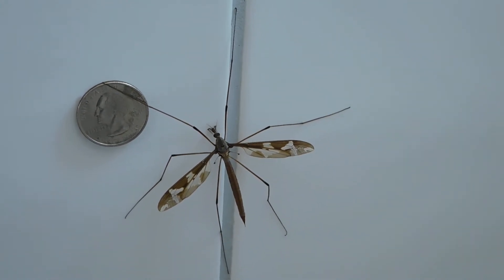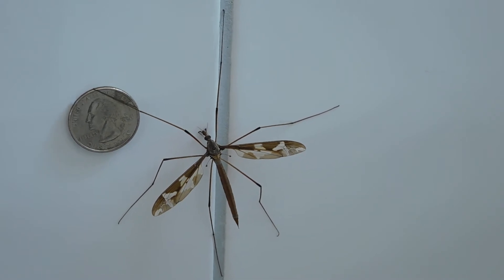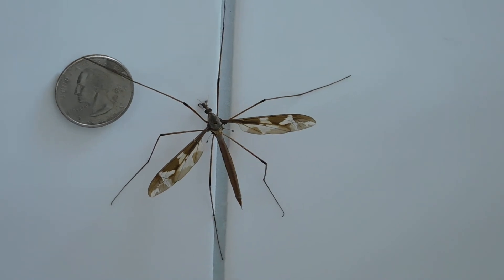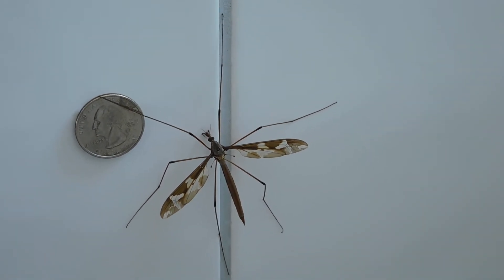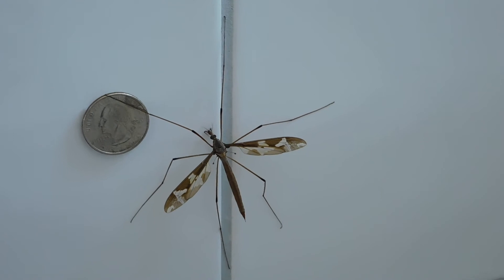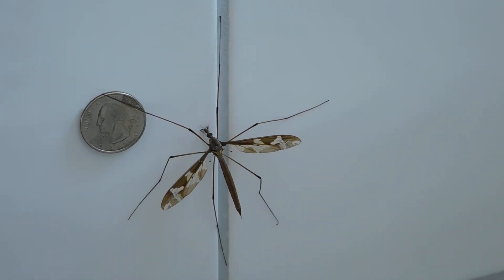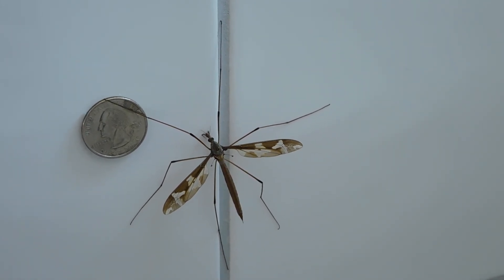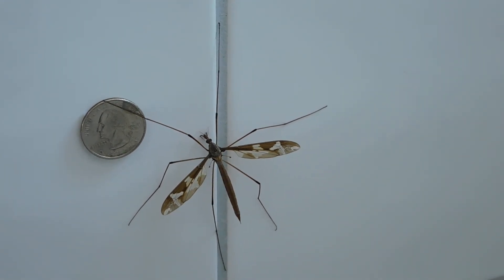A Very Large Crane Fly and Information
A very large crane fly in the insect family Tipulidae.